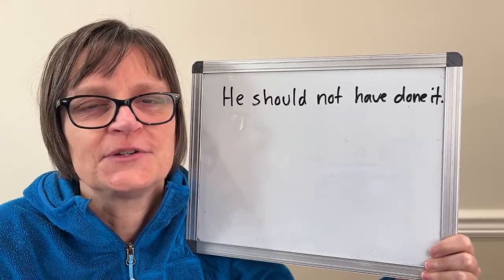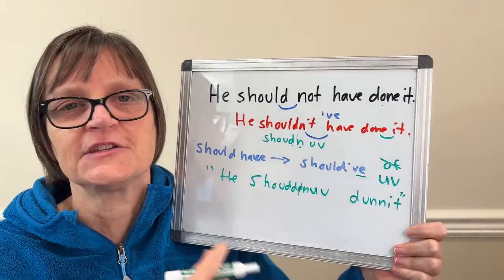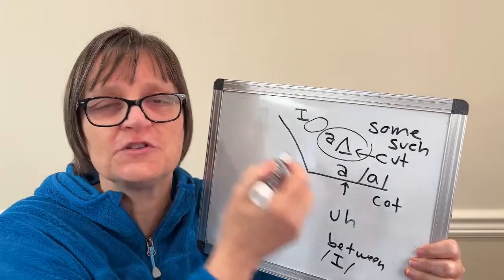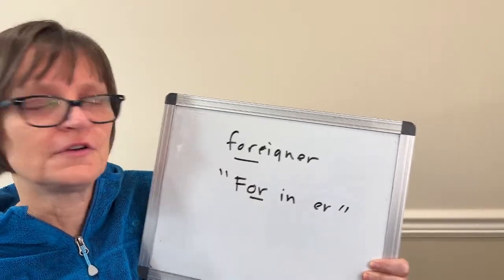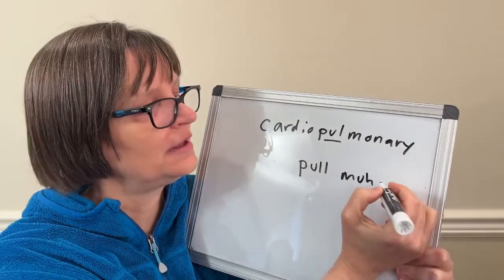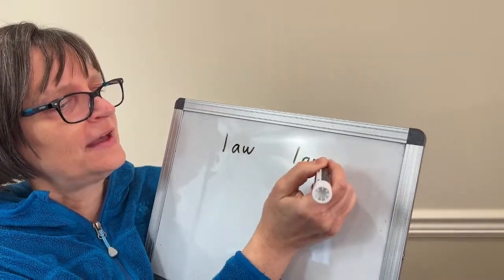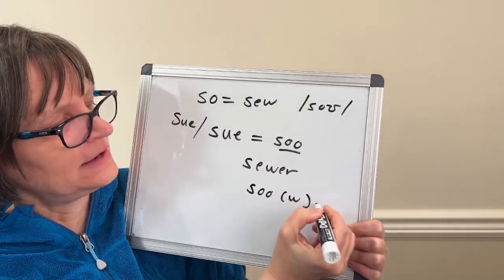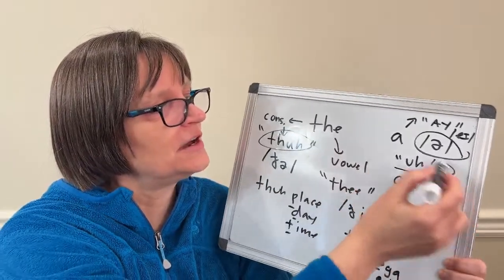Fluent English Speaking: Mastering Contractions, Linking, and Reduced Words in English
Do you feel like your English sounds stiff or too formal? The secret to sounding fluent and natural in American English is mastering contractions, reductions, and linking!

In this class, we break down one of the most common and tricky phrases: "He shouldn't have done it."

You will learn:

    The Double Contraction: How "should not have" becomes the highly reduced and linked sound "shouldn't've" (sounds like "shouddenuv").

    The Vowel Reduction Rule: Why the H in "have" virtually disappears, turning the V into a relaxed /əv/ sound.

    Linking: How to smoothly link "done" and "it" together as "done-it" and reduce the word "can" to "kn" in phrases like "Can we go?"

We also answer viewer questions on a wide range of pronunciation topics, including:

    Minimal Pairs: The difference between LAW and LOW and SUE and SEW.

    Challenging Words: How to pronounce FEBRUARY (the easy way!), NUISANCE, PERPETRATE, and CARDIOPULMONARY.

    Function Words: Mastering the difference between the two pronunciations of THE and A.

🎓 Level Up Your Fluency:

    Practice modal reductions with our videos on could've, would've, and should've on our channel!

    Fluent English: How to Use "Shouldn't Have" Reductions & Linking
    "He Shouldn't Have Done It" Pronunciation (Live Q&A on American Accent)